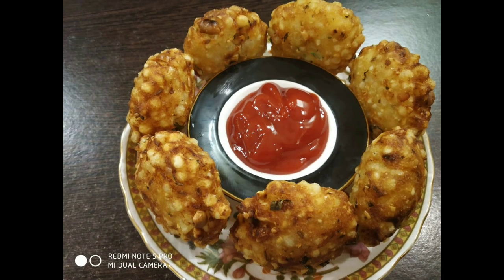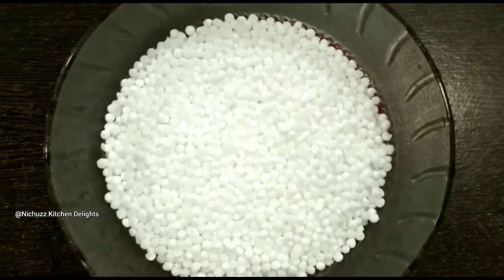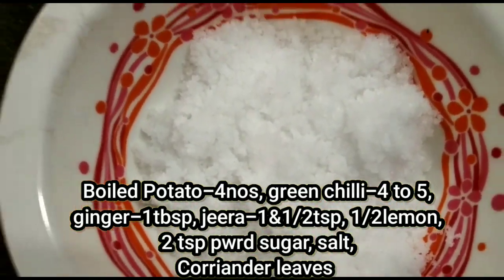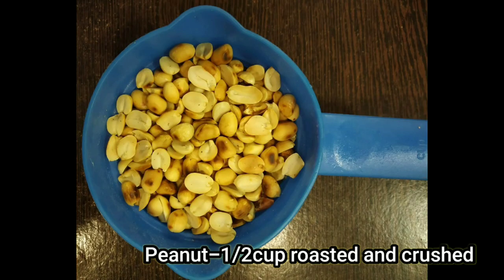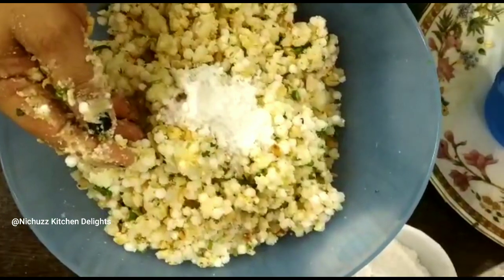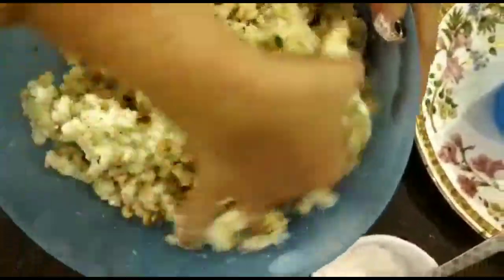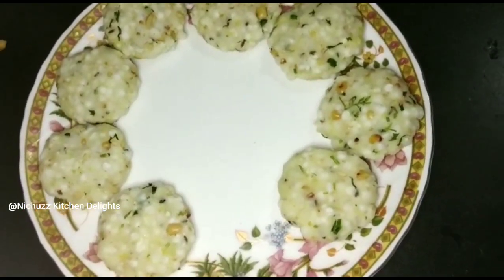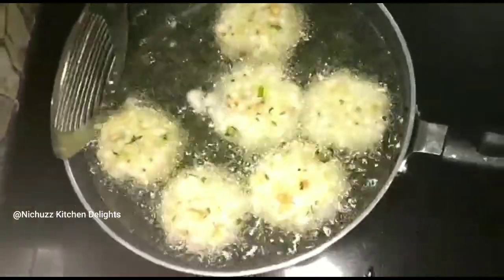Sabudana Vada😋|Best Maharashtrian Crispy Snack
Crispy and crunchy Sabudana Vada are the perfect tea time snack!

Ep:5

Ingredients :

Sago(sabudana) - 2cup

4 boiled potato

1& 1/2 tsp cumin seeds

1 & 1/2 tsp sugar

4 to 5 chopped green chilli

1/2 cup roasted and crushed peanut

1tbsp ginger

Corriander leaves

1/2 Lemon 🍋